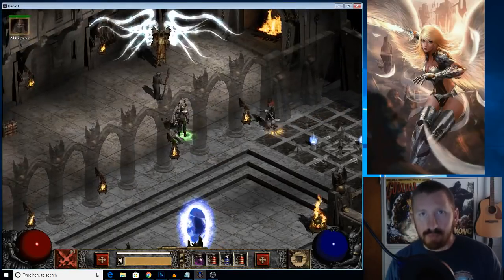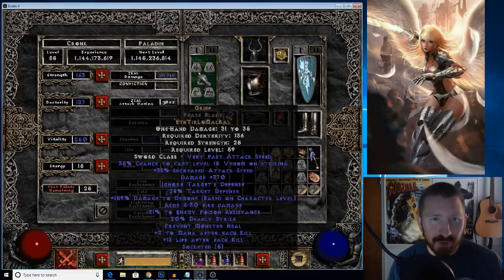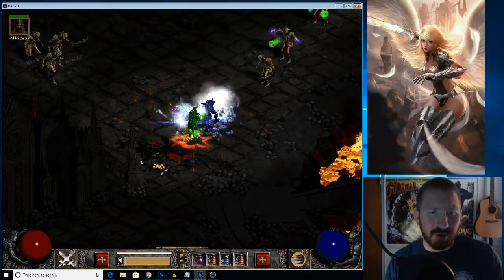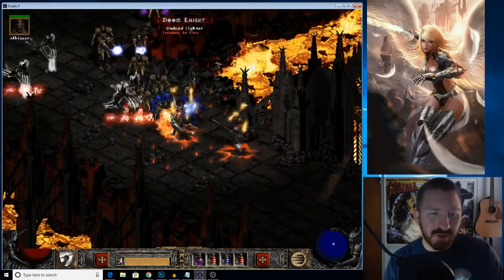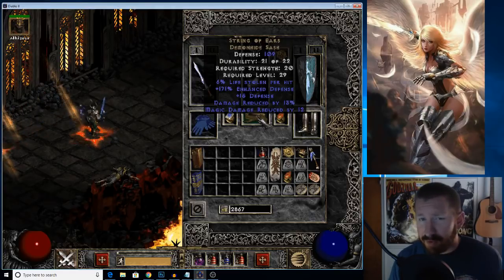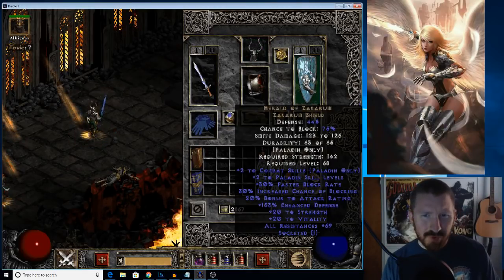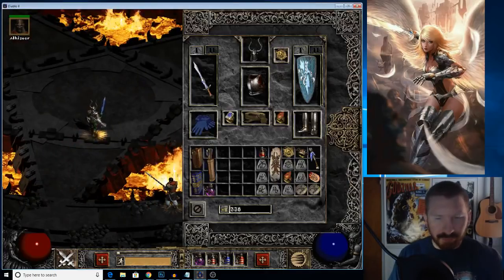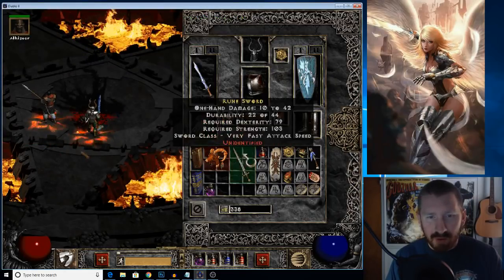Paladin Destroys Satan - Grief + Fortitude Smite/Zeal Guide - Diablo 2 (2018)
ah yes this epic diablo d2 game guide paladin zealer smiter zeal smite build for diablo new ladder 2018 kek